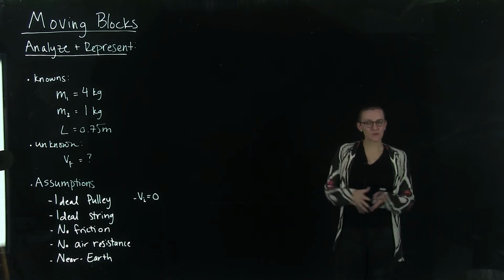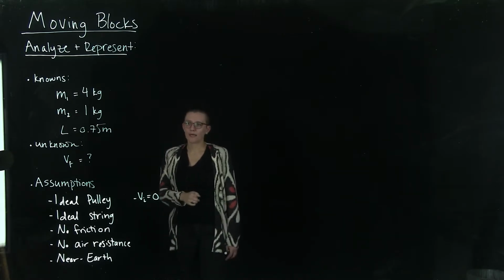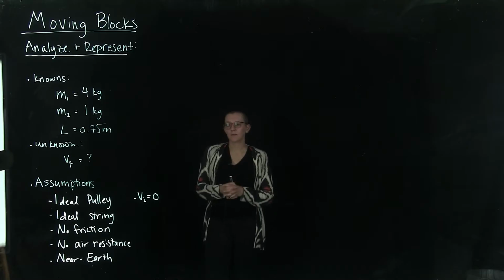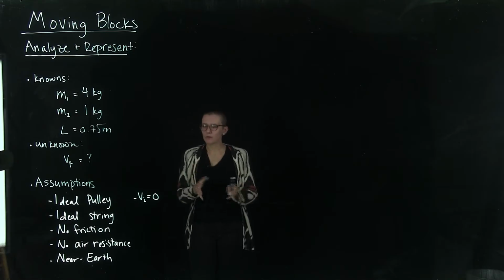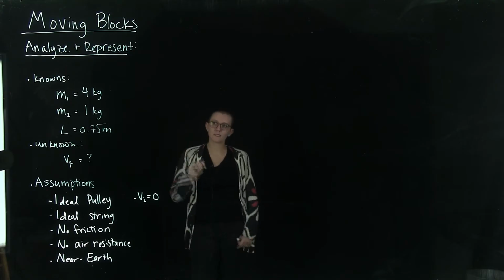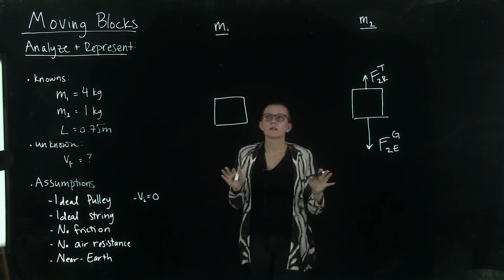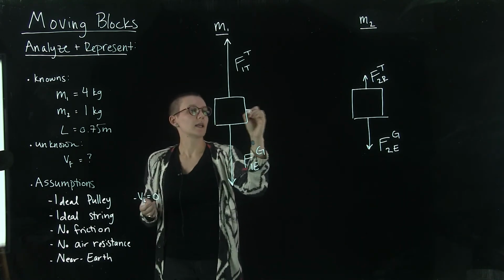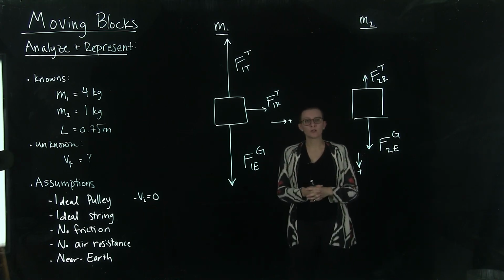Prep - Analyze and Represent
Analyze and Represent part of the A*R*C*S problem solving strategy for the Moving Blocks problem.